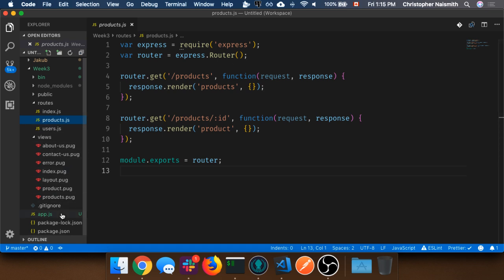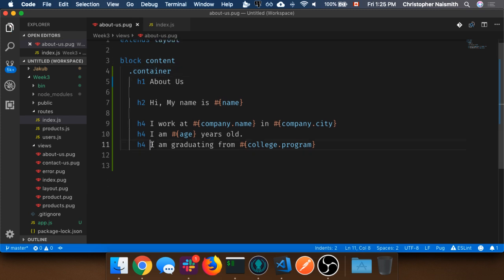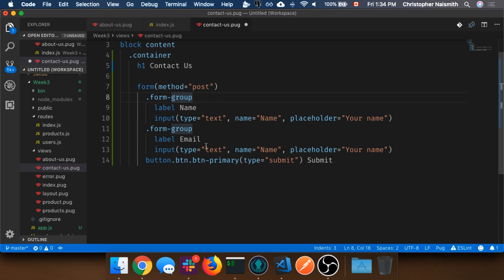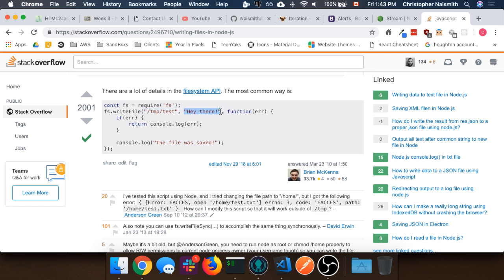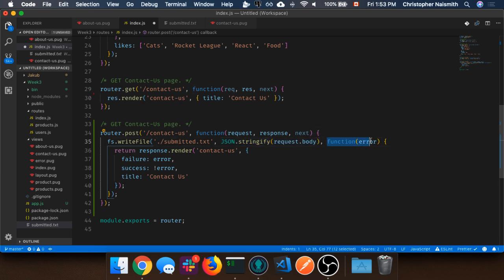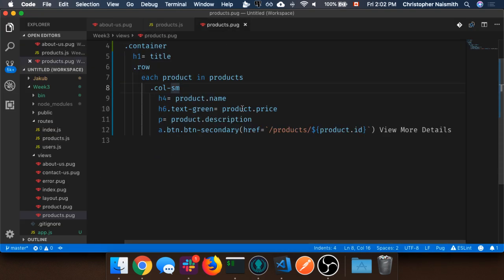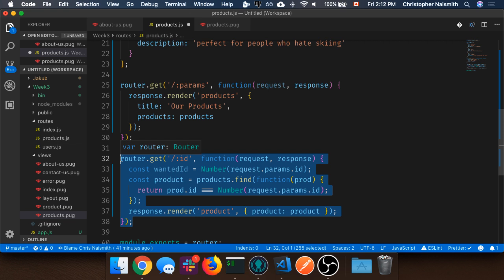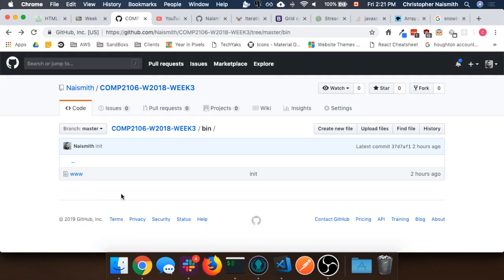COMP2106 - Winter 2019 - Week 3